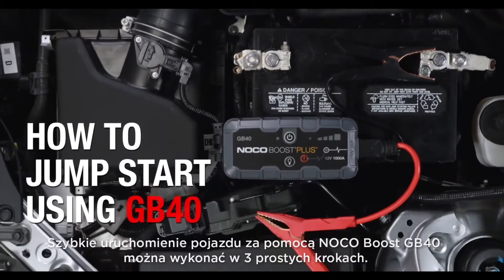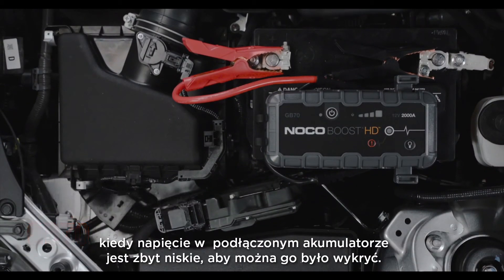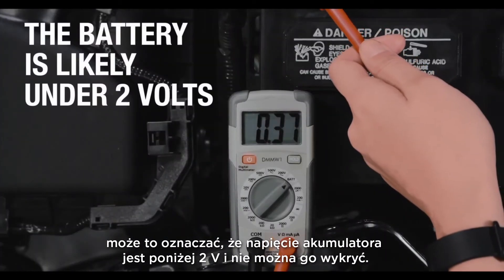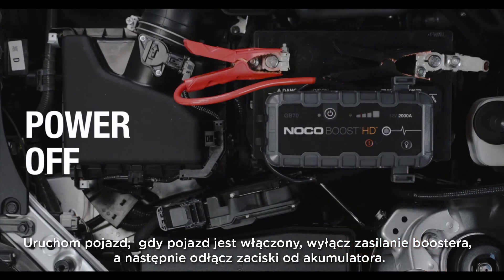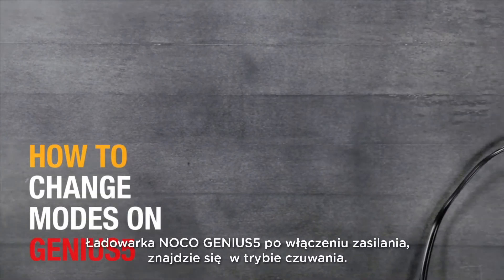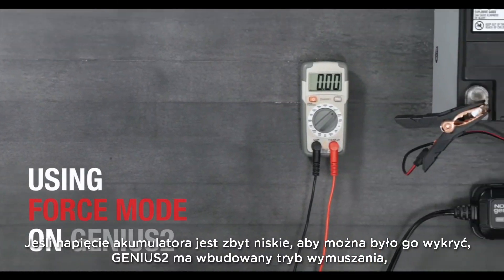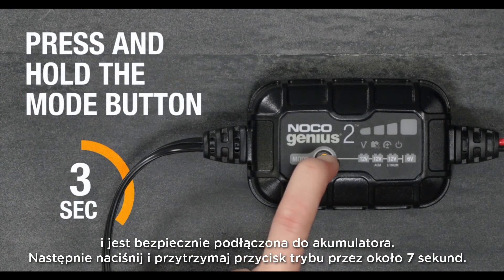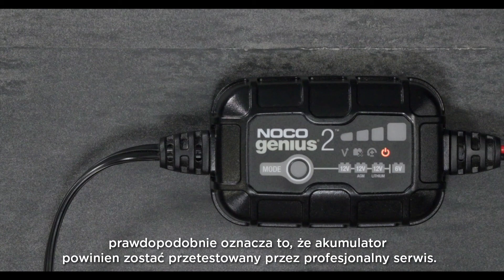URZĄDZENIA ROZRUCHOWE I ŁADOWARKI NOCO - prezentacja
Urządzenia rozruchowe:

NOCO Genius Boost to ostateczny przenośny zestaw startowy z akumulatorem litowo-jonowym. Posiada opatentowaną przez NOCO technologię bezpieczeństwa, która zapewnia połączenia nieiskrzące i ochronę przed odwrotną polaryzacją, dzięki czemu jest bezpieczny i łatwy w użyciu dla każdego.
Jest to nie tylko potężny wzmacniacz baterii, ale także przenośne źródło zasilania do ładowania urządzeń USB, takich jak smartfon, tablet i wiele innych. Zaprojektowany dla każdej aplikacji 12V, NOCO Genius Boost uruchomi samochody, łodzie, samochody RV, ciężarówki i inne - zarówno silniki gazowe, jak i silniki wysokoprężne.

Ładowarki:

Super bezpieczne inteligentne ładowarki do akumulatorów przeznaczone do pełnego ładowania oraz podtrzymywania akumulatorów w samochodach osobowych, ciężarowych, motocyklach, łodziach oraz innych pojazdach. Za pomocą ładowarek NoCo Genius naładujemy każdego rodzaju akumulator kwasowo-ołowiowy (obsługowy i bezobsługowy, AGM, GEL, CA, EFB) oraz litowy. Poszczególne modele przeznaczone są do ładowania akumulatorów o napięciu znamionowym 6V, 12V, 16V, 24V, 36V oraz 48V. Możemy skorzystać z funkcji regeneracji zasiarczonego akumulatora lub funkcji rozruchu silnika przy rozładowanym akumulatorze (dostępne w wybranych modelach).

W celu uzyskania większej ilości informacji zapraszamy do kontaktu.

Pozdrawiamy,
Zespół Baterii Przemysłowych :)